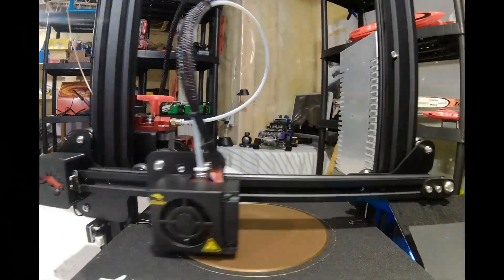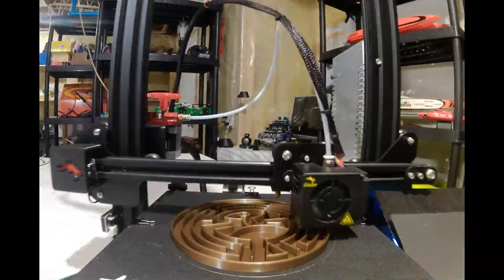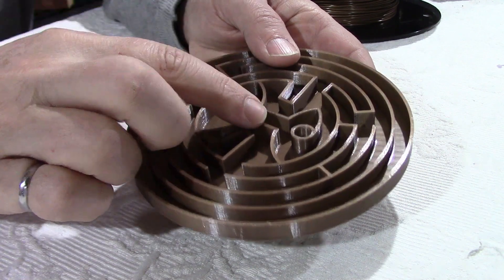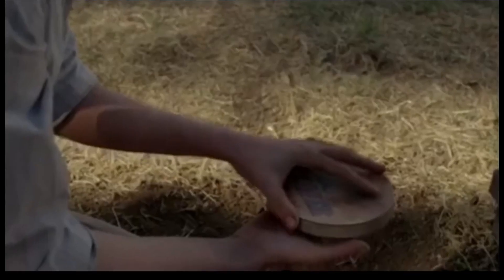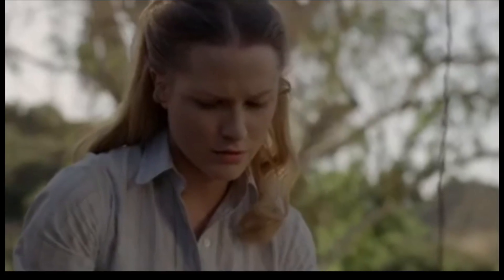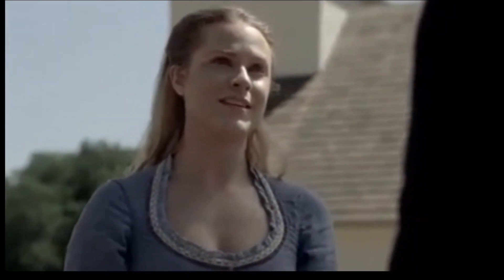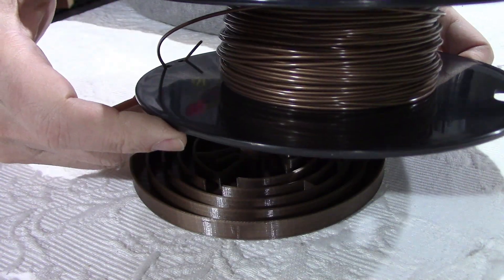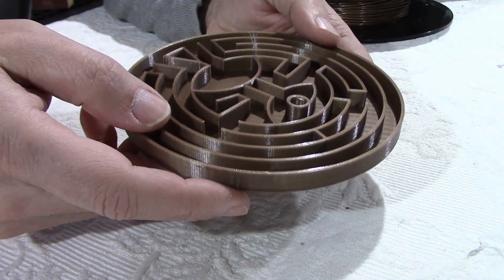Creality Ender-3 3D printing | Westworld The Maze 3D printed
I was fascinated with Season 1 of Westworld so I decided to 3D print the famous maze!  It has a lot of significance in the TV series and it makes a nice curio to put on a shelf.  Another nice project with my Creality Ender 3 3D printer.

Link to good deals on the Ender 3 printer at Gearbest;

Don't miss my other 3D printing projects (they are available in my playlist). Remember that LIKES are very much appreciated if you enjoyed this video.

I wonder how many people will comment on the error I made when I mentioned Bernard in the video when it is actually Arnold... We will see!

Thank you everyone for visiting my channel.